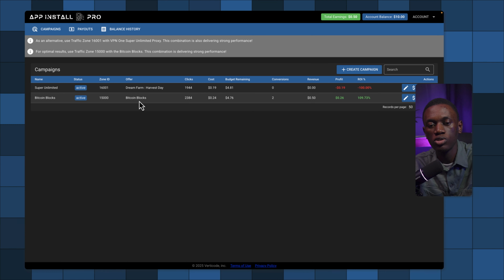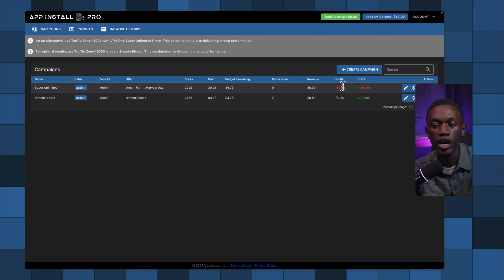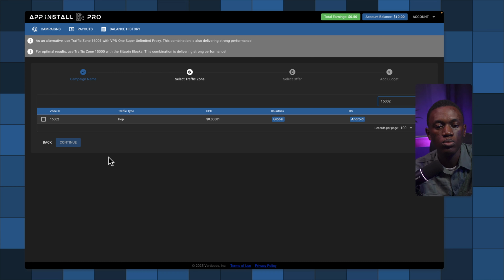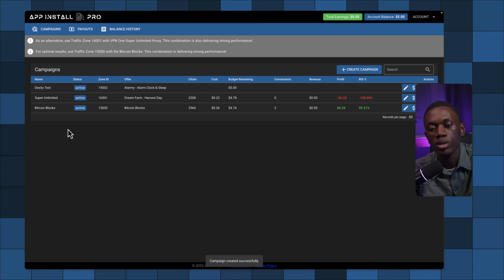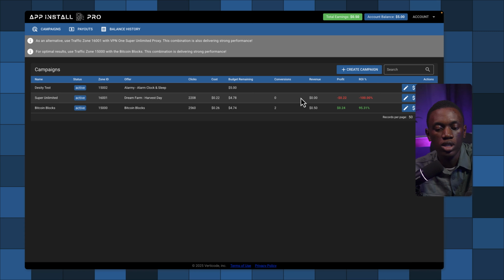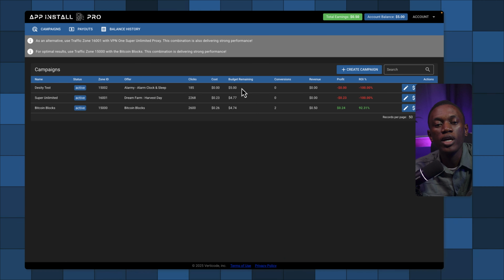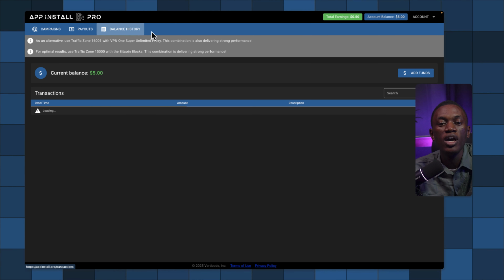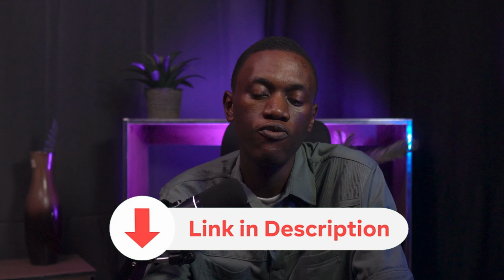Scam or Easy Profit? – App Install Pro Review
In this video, we’re diving into App Install Pro. App Install Pro was designed to help advertisers and developers boost their app downloads by running targeted campaigns. In this review, I’ll walk you through how App Install Pro works and my experience running a campaign. Whether you’re looking for software reviews, tutorials, or tech insights, this video has you covered.

📌 Key Moments:
0:00 - Intro
0:25 - Review